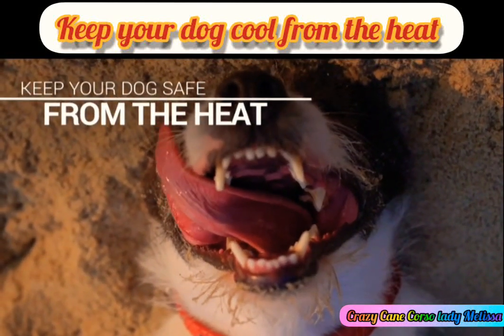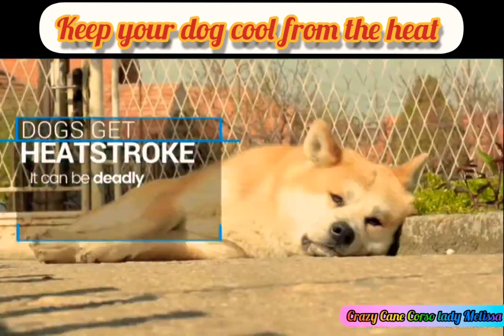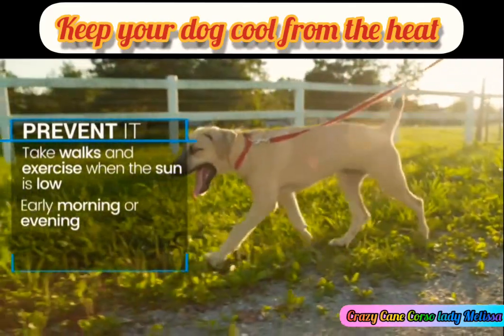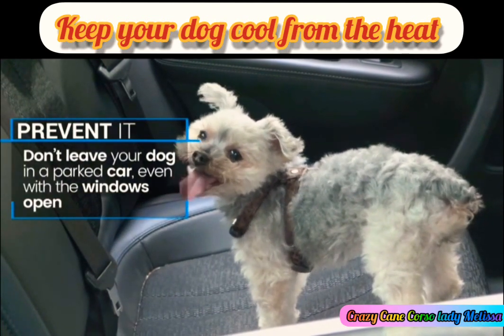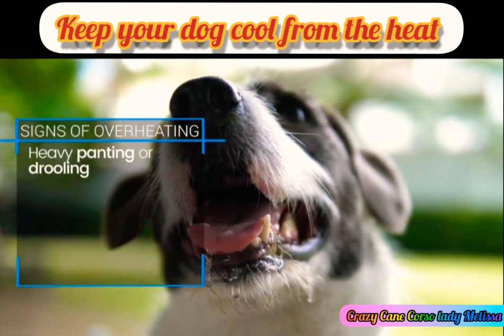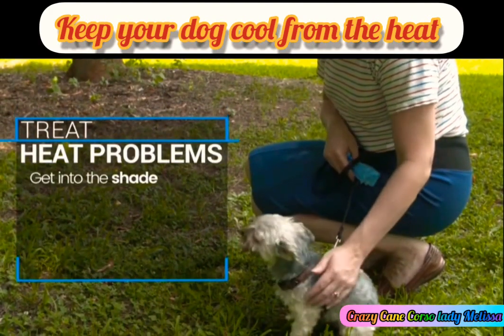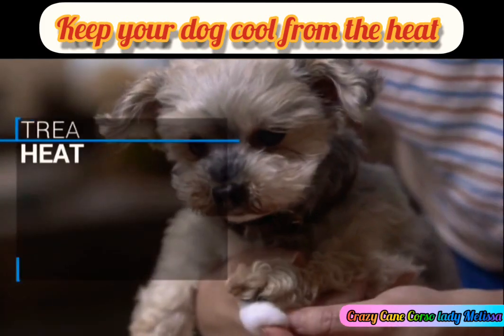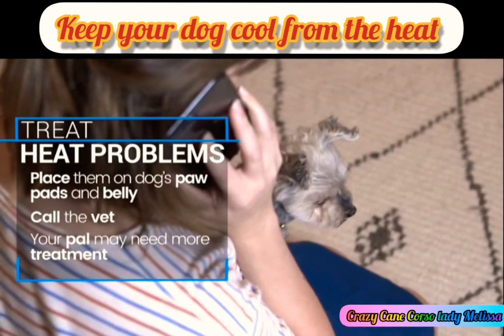Keep your dog cool from the heat 🐶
Prevent overheating and heat stroke in your dog😁🐕